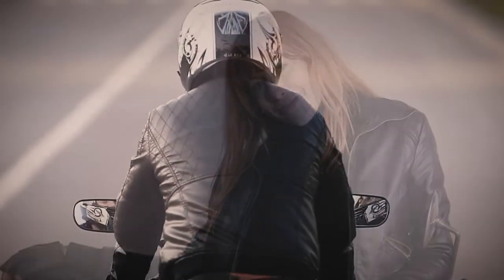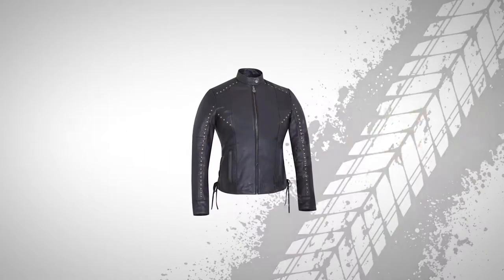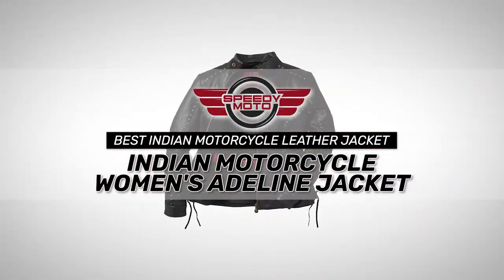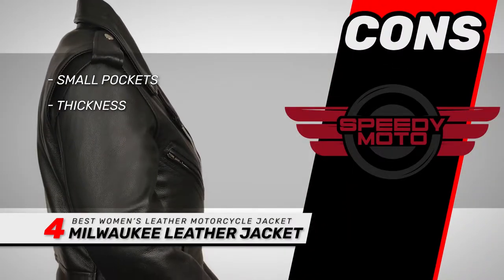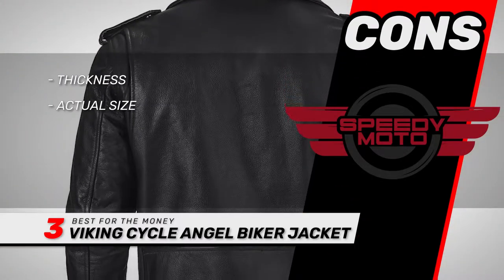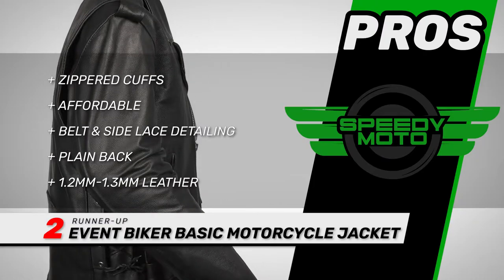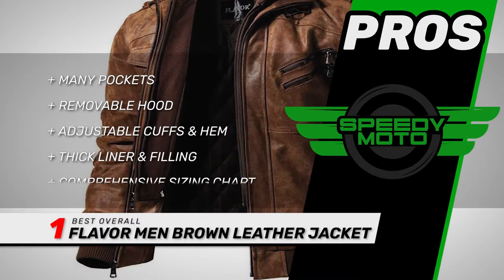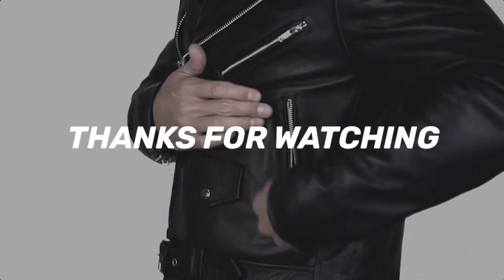🔥 Best Leather Motorcycle Jackets: The Best Options Reviewed | Speedy Moto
(Best Leather Motorcycle Jackets)

✅ Featured Products for Best Leather Motorcycle Jackets

0:00 Introduction
0:49 5. Best Indian Motorcycle Leather Jacket: Indian Motorcycle Women's Adeline Jacket ➜
1:42 4. Best Womens Leather Motorcycle Jacket: Milwaukee Leather Jacket ➜
2:24 3. Best for the Money: Viking Cycle Angel Biker Jacket ➜
3:08 2. Runner-up: Event Biker Basic Motorcycle Jacket ➜
3:58 1. Best Overall: FLAVOR Men Brown Leather Jacket ➜

💡 People wear leather motorcycle jackets for several reasons. Here are the main ones.

🛡 Protection:
Contrary to popular belief, leather outfits aren’t just about style for bikers. Instead, leather offers significantly better protection compared to regular clothes while riding motorcycles, which even die-hard fans agree is fundamentally dangerous. Without the cages on cars, motorcyclists are at a significantly higher risk of tumbling down and sliding along a road.

Here, we should note that even most leather jackets won’t protect you during an extended slide or from a particularly bad collision. As with all protective equipment, there are practical limits. However, leather can take the first few seconds of a slide before tearing, which also tends to be the worst part of the slide.

🏍 Style:
The other main reason that people wear leather jackets is for style. Manufacturers recognize that the majority of bikers prefer leather, so they constantly come out with new styles and designs to appeal to different groups.

Many bikers prefer creating a cohesive look, either to match other members of a biking group or to match the overall appearance of their bike. Leather jackets and other protective garments are a key part of creating such looks.

💬 Let us know what you think of these Leather Motorcycle Jackets in the comment section below.

🎥 Welcome to the official YouTube Channel of Speedy Moto 🎥

Speedy Moto is your #1 online resource for motorcycle equipment reviews, guides, and informational content.